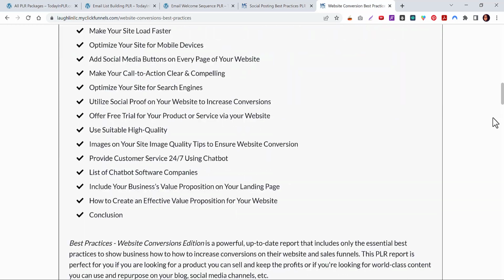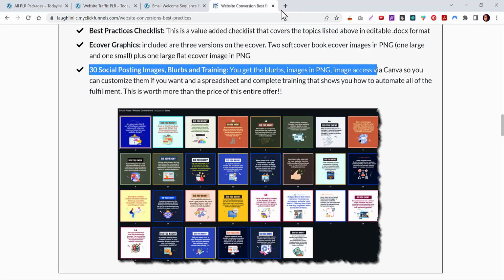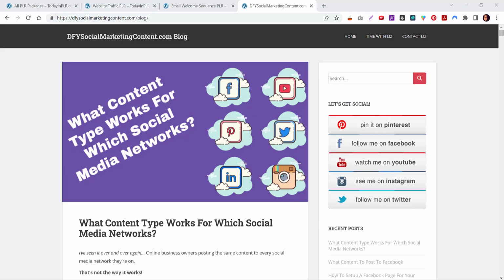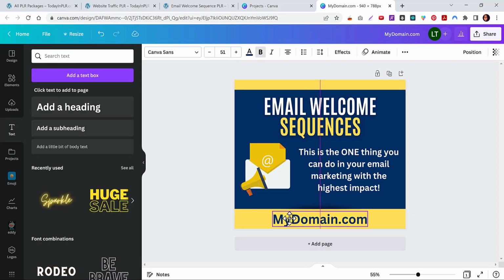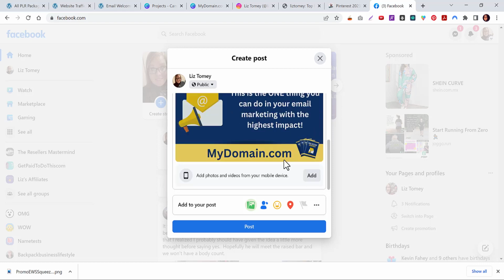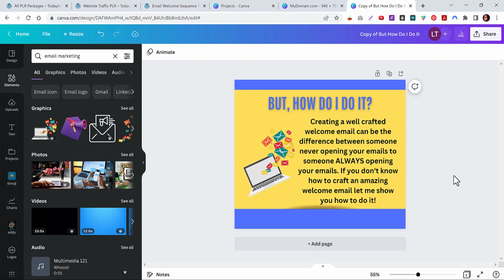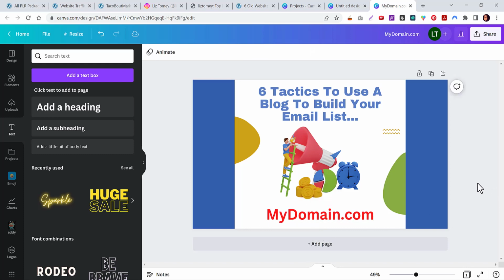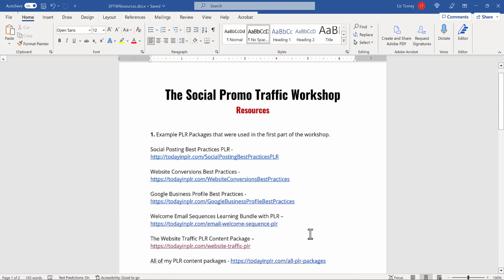Unlocking the Secret Power of PLR for Social Media Marketing - The Social Promo Traffic Workshop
In  The Social Promo Traffic Workshop, I show you how to get traffic from social media using social media images that you get with PLR (private label rights). I cover everything from editing graphics all the way to actually using them in your organic social media marketing strategy!

Would you like to have PLR to this entire workshop? Then pick up any of my Learning Bundles with Reseller PLR and you'll get this workshop and the full reseller PLR as a bonus!